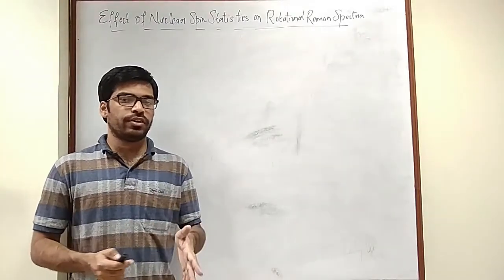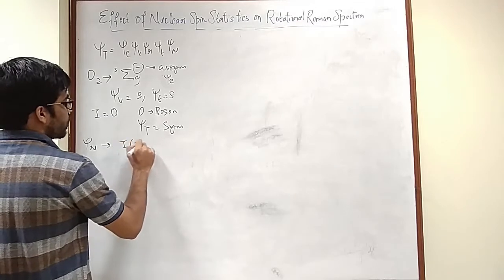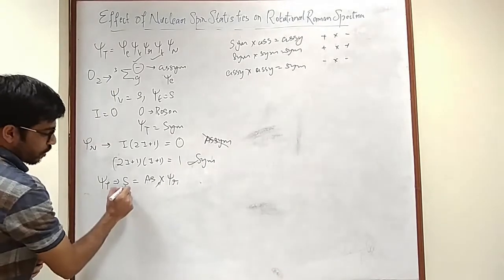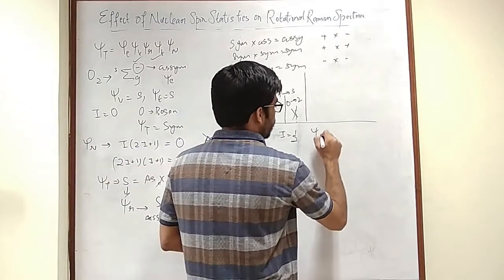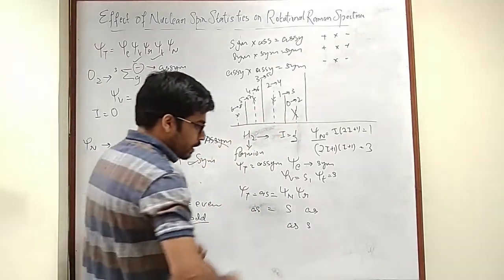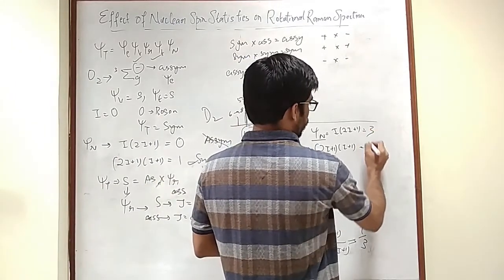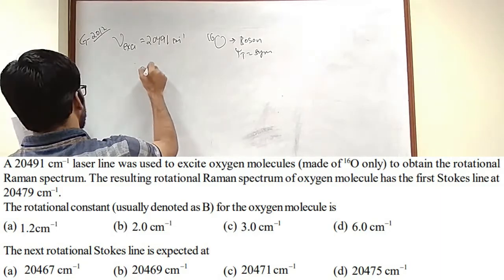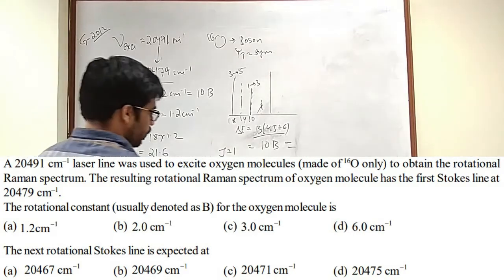Effect of Nuclear Spin on Rotational Raman Spectra + PYQs GATE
Molecular spectra lecture series CSIR NET GATE TIFR IIT-JAM